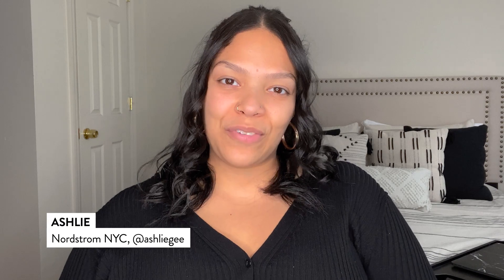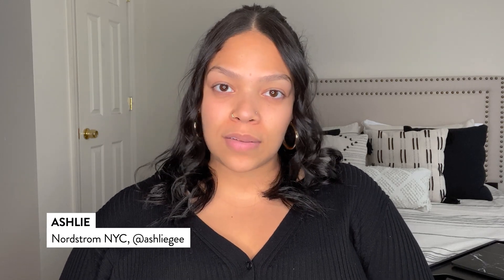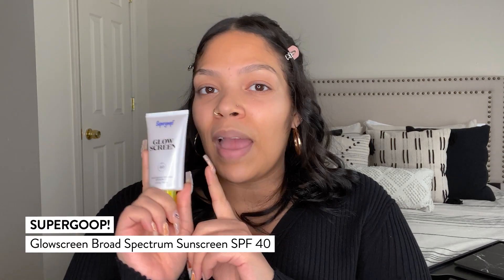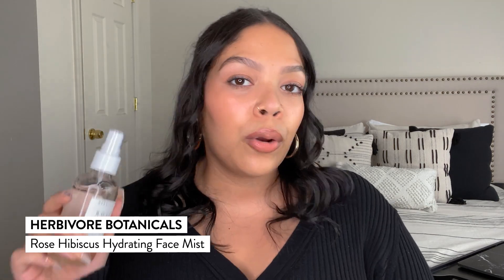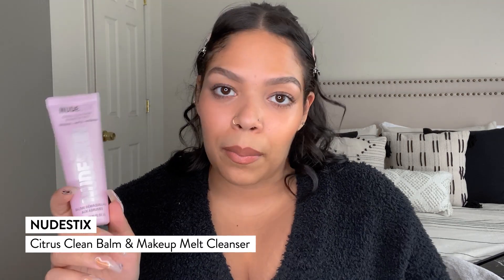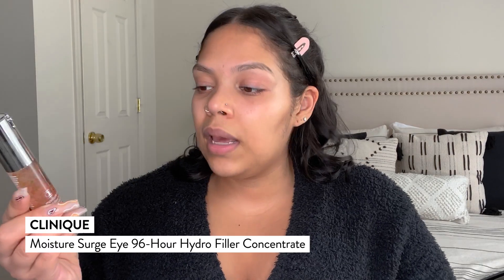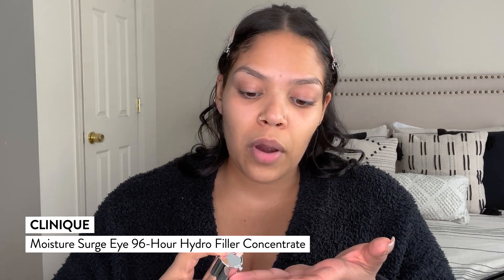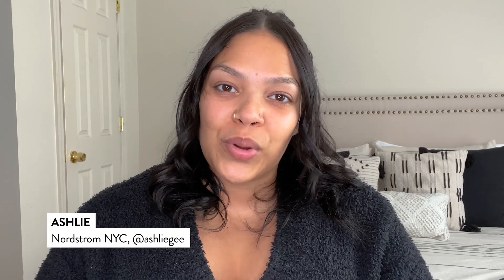Morning and Nighttime Skin Care Routine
Ashlie (@ashliegee) from Nordstrom NYC shares how she gets glowing skin with her morning and nighttime skin care regimens. She takes us through every step of her AM routine, from cleanser to face oil, eye care and—most importantly—SPF, followed by her nighttime routine of cleanser, eye care, moisturizer and more. Shop her product recs below!

Products Featured:

SUPERGOOP! Glowscreen Broad Spectrum Sunscreen SPF 40